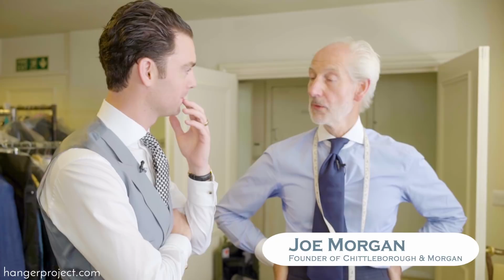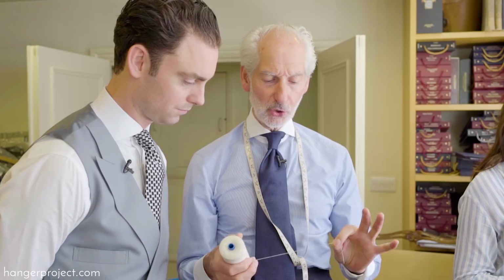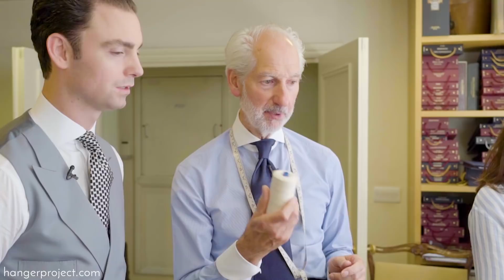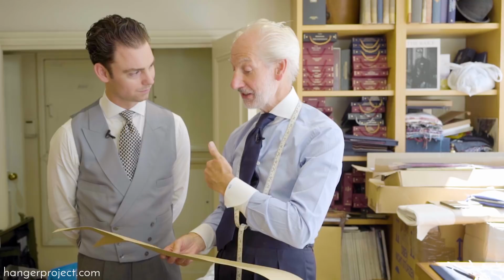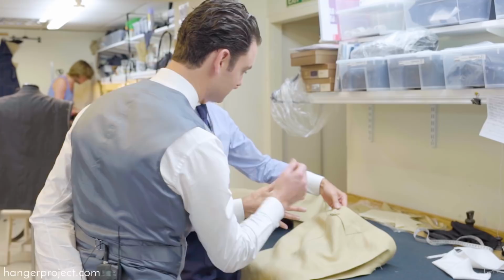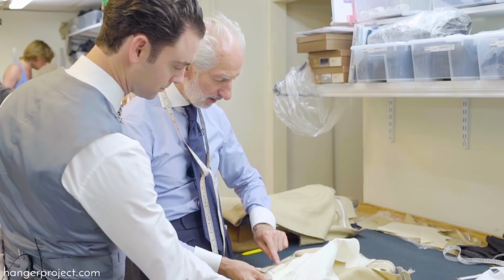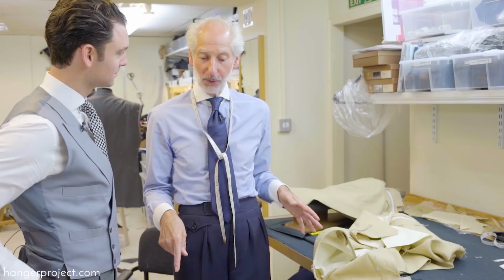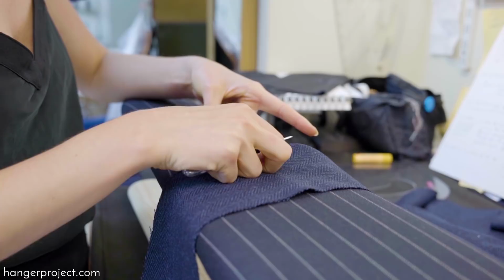A Visit with Joe Morgan of Chittleborough & Morgan Pt. 3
The Hanger Project concludes their series with Joe Morgan from Chittleborough & Morgan, one of the finest tailors in the UK. Kirby and Mr. Morgan discuss various elements of bespoke suits, especially the elements that have differentiated the C&M shop from their competition. Over the years, this unique Savile Row tailor has made quite the name for itself due to its cutting-edge style and high-quality customer experience.